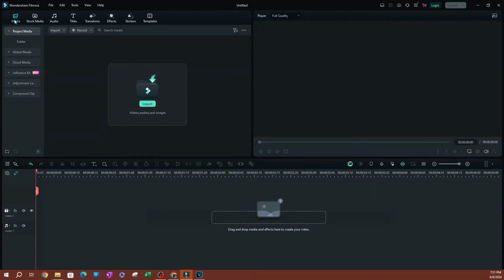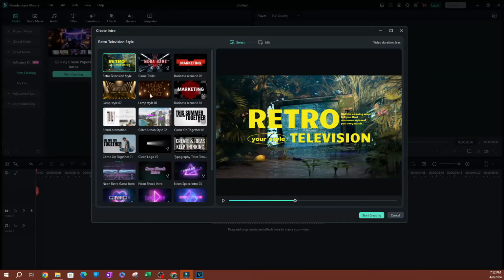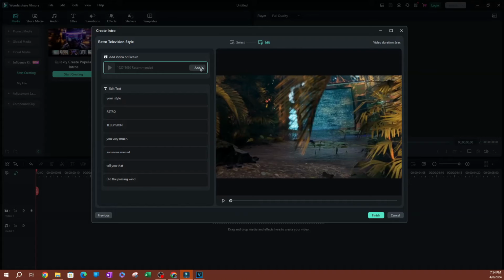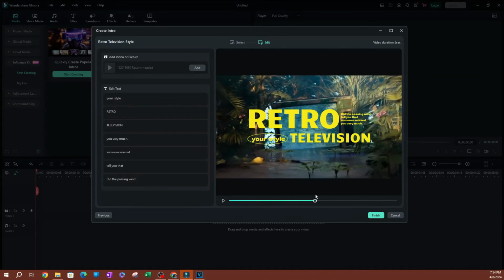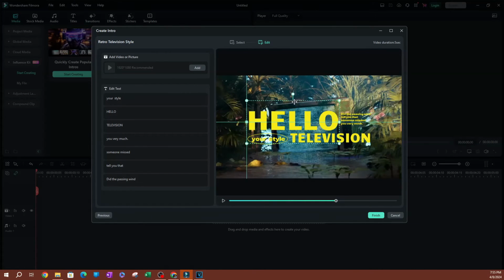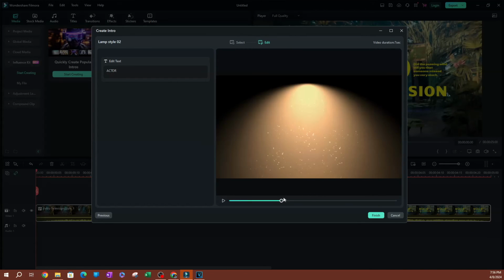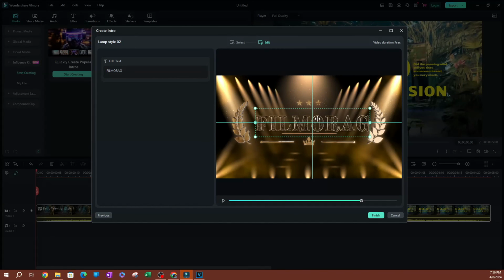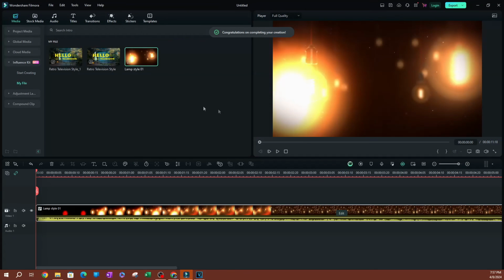NEW FILMORA 13 INFLUENCE KIT!